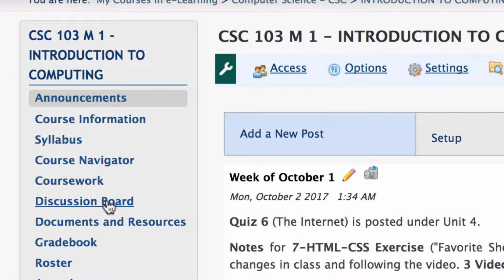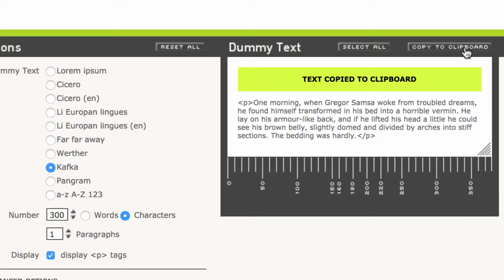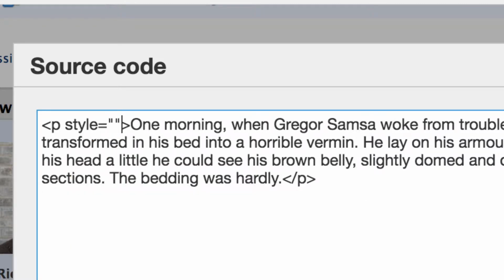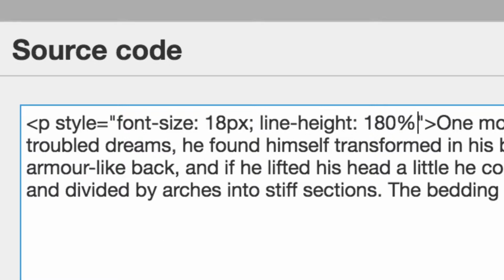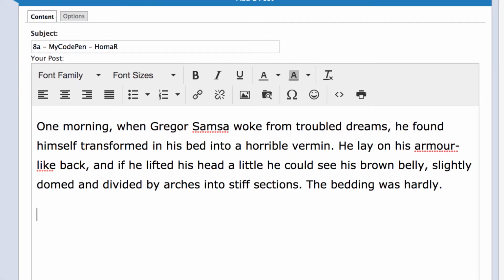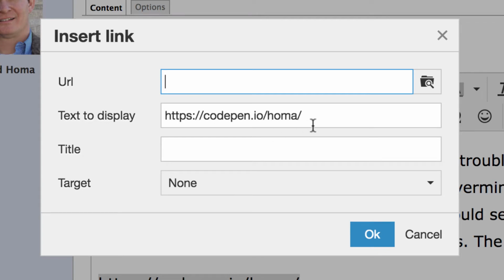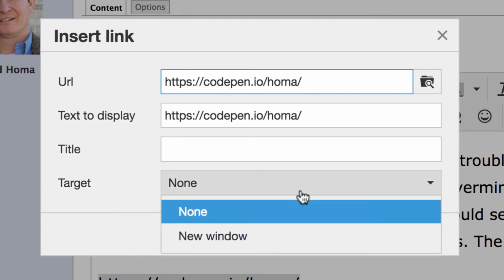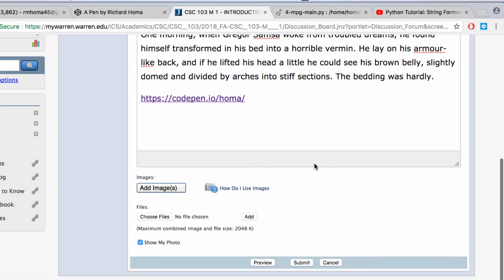csc103-inlineCSS-DiscussionBoard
8a - Using Inline CSS
in Source Code View in the
Discussion Board and inserting a Hyperlink to your CodePen Directory